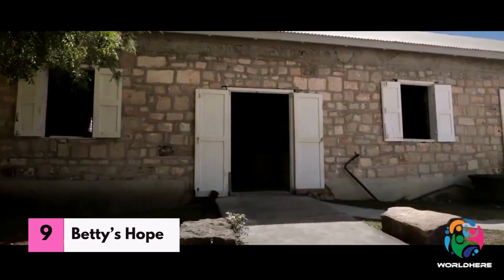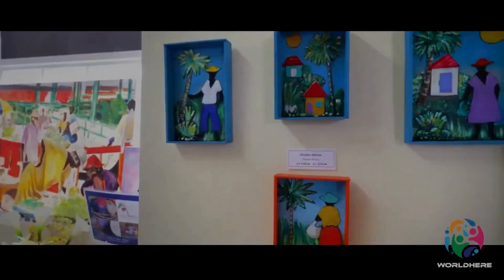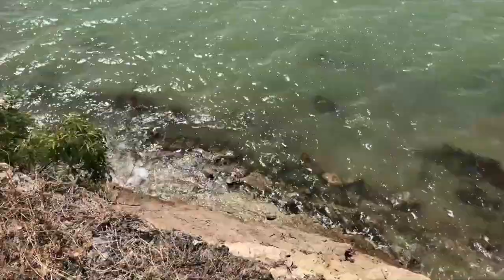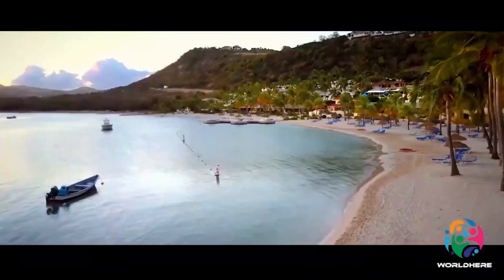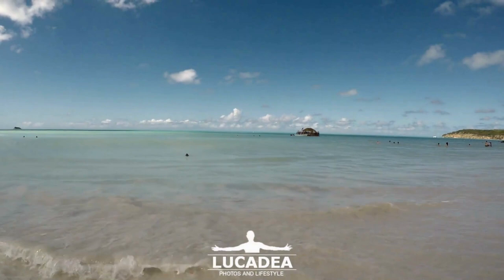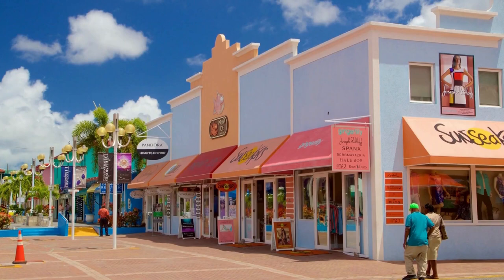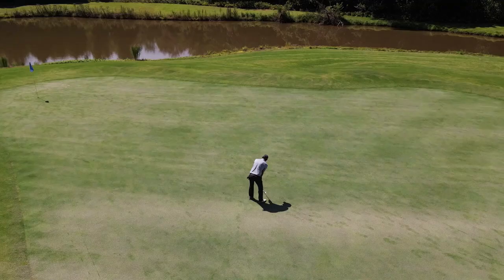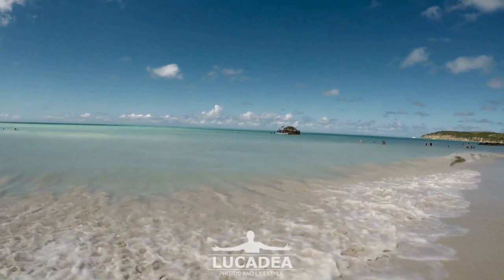Saint John's Antigua and Barbuda - 9 Places You Need To Have On Your St John’s Antigua Itinerary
If you're looking for a perfect place to escape reality and relax, then Saint John's Antigua and Barbuda is the perfect destination for you! In this video, we'll share with you 9 things you need to know before traveling to this Caribbean paradise.

From stunning beaches to rich culture, Saint John's has something for everyone. We'll take you on a tour of some of the most important places you need to visit on your Saint John's Antigua itinerary, so you can get the most out of your time there!